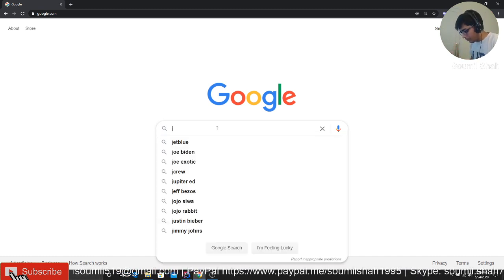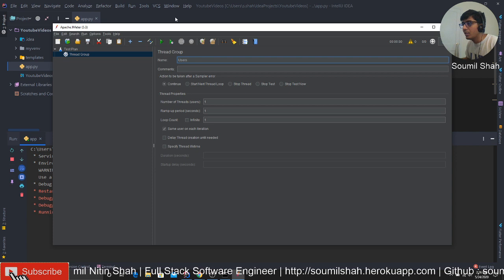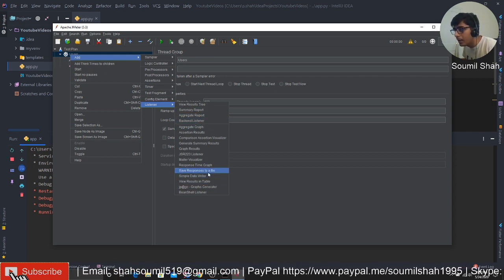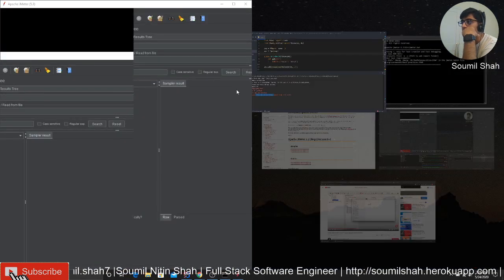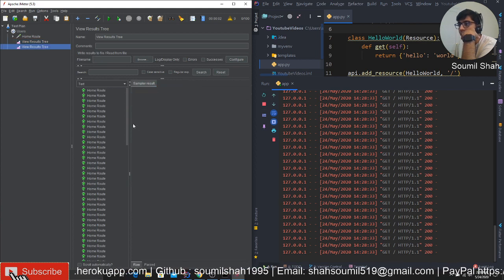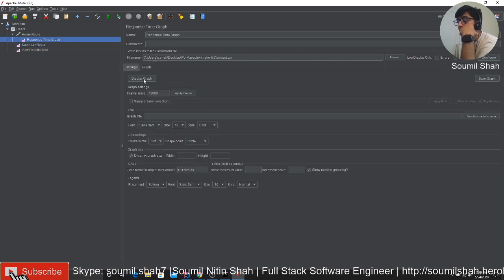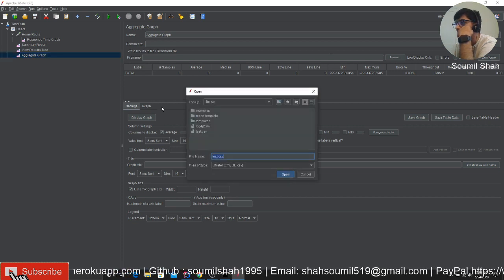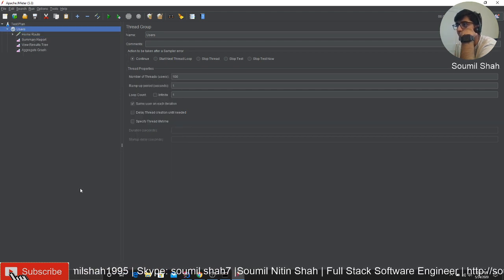Load and Performance Test on Flask REST API with Jmeter will your API work for 1000+ client